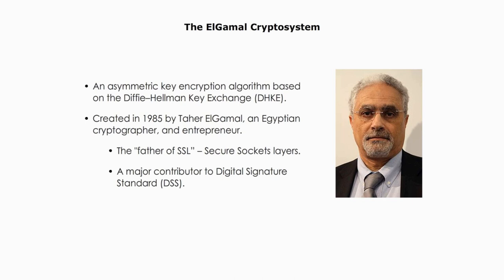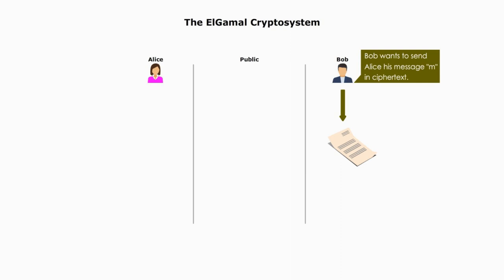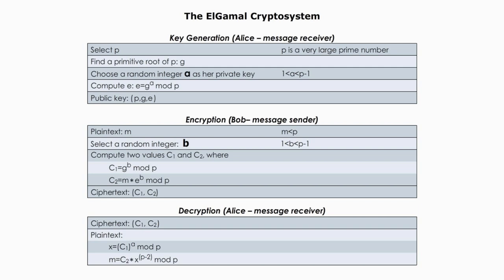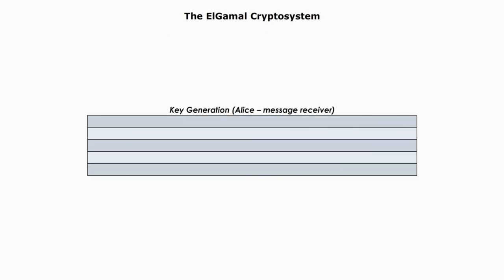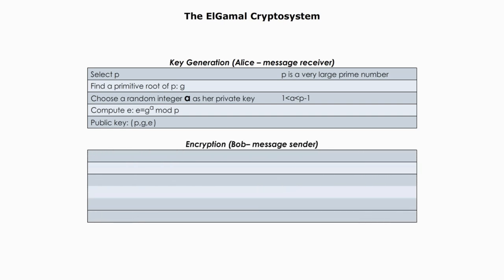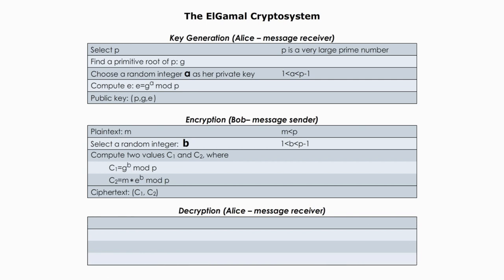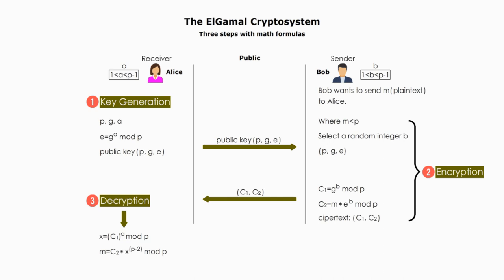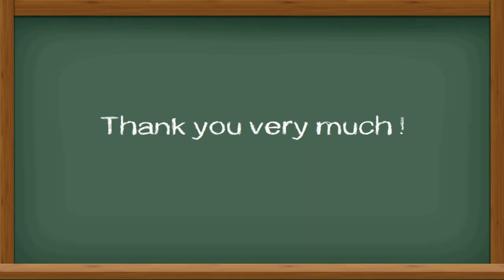Intro to the ElGamal Cryptosystem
Today I will talk about the ElGamal Cryptosystem and its three-step process in math formulas.